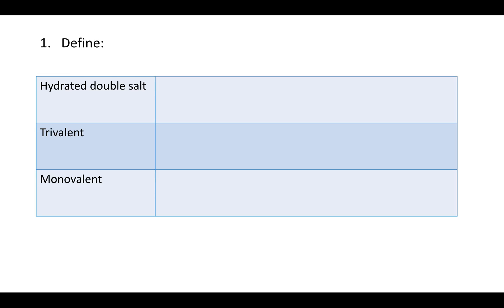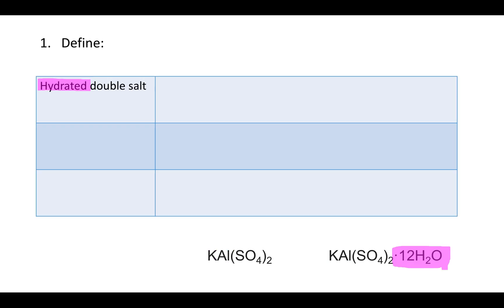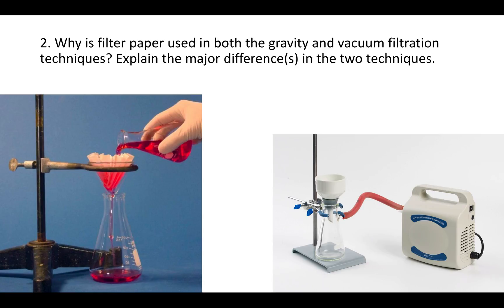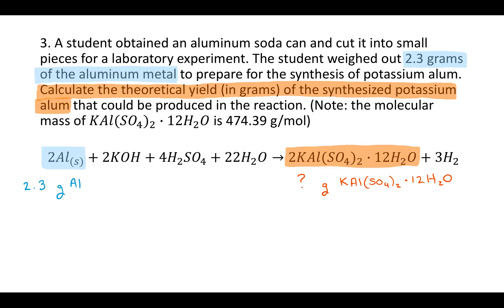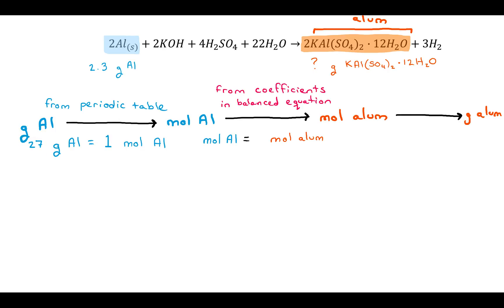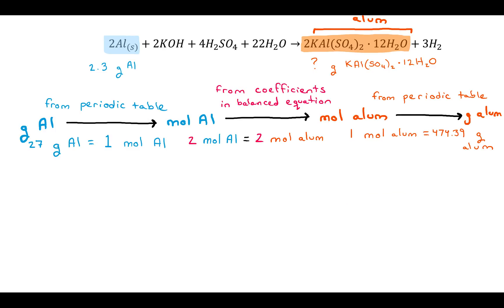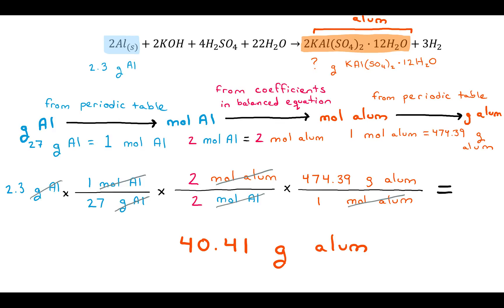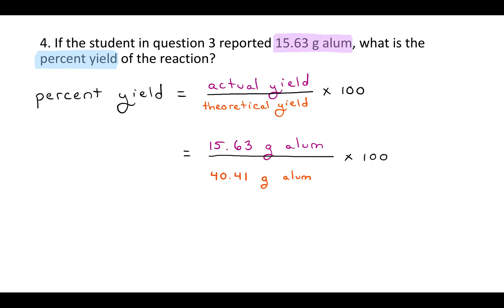Experiment 6 Pre-Lab Help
Help with the Experiment 6 Pre-Lab for CHM1045L